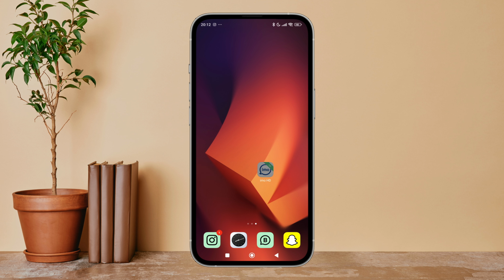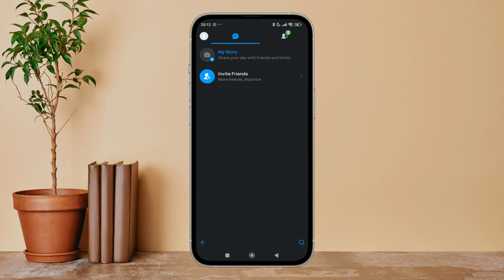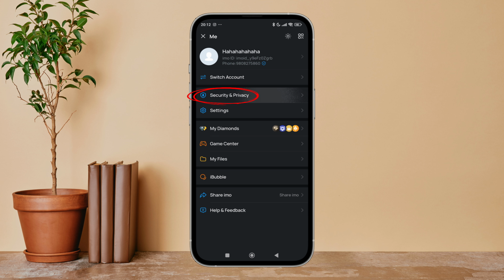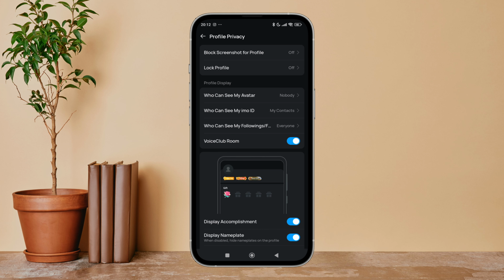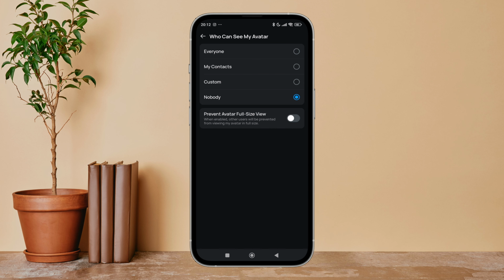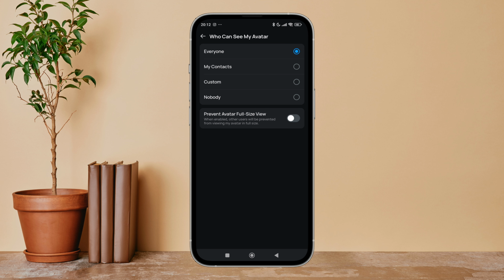Change Who Can See My Avatar To Everyone On Imo HD. |Technologyglance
Learn how to change your avatar visibility settings to "Everybody" on IMO HD. This step-by-step tutorial shows you how to make your avatar visible to all IMO users, ensuring maximum reach and connection. Perfect for those who want to share their profile with a wider audience. Follow these easy instructions and customize your privacy settings on IMO HD!